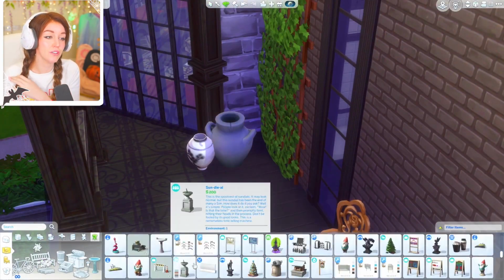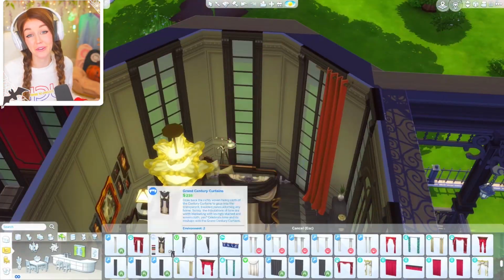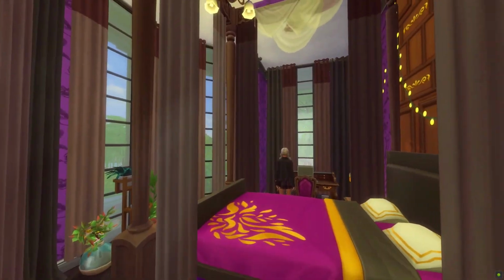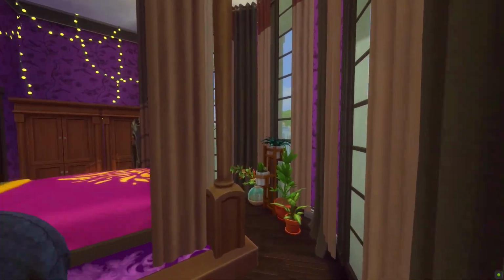I spent 3 days remaking the GOTH Family household (complete with OG graveyard!)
someone stop me making a save file it's a terrible idea let's face it